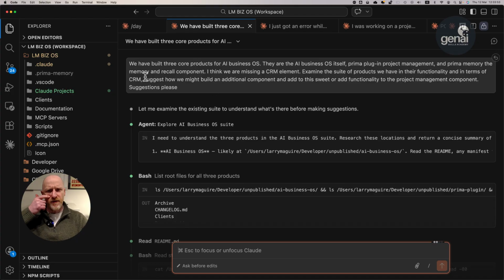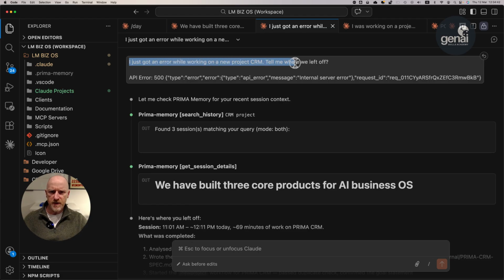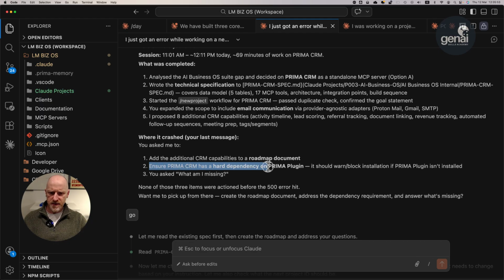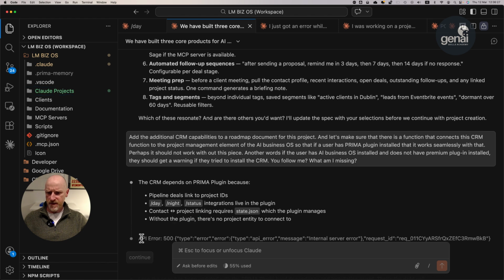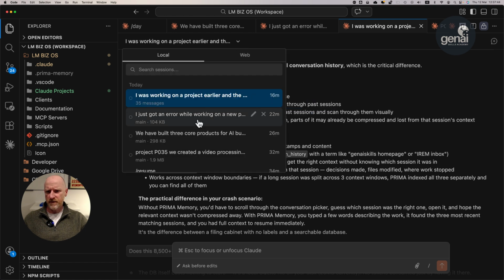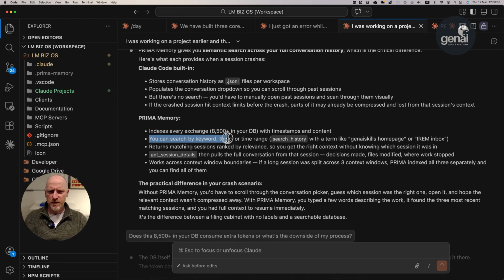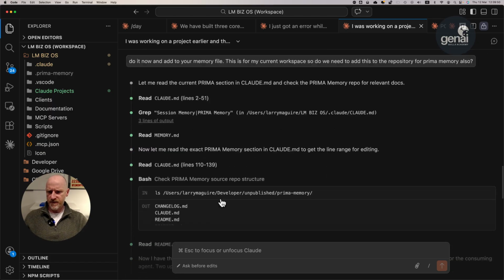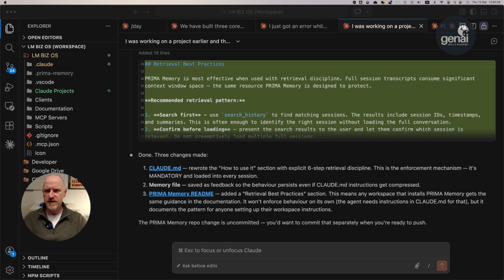What To Do When Claude Code Crashes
In this video, I'll show you what to do when Claude Code hits a 500 error and stops dead. This happens more often than you'd think, and it's not always about hitting context limits. It's a server-side problem on the Anthropic end, and when it happens, your session is stuck. I'll walk you through a real example of how I recovered from a crash mid-project using PRIMA Memory, an MCP server I built as part of the AI Business OS. PRIMA Memory indexes every exchange you have with Claude Code into a searchable database, so when a session crashes, you can open a new context window, search for where you left off, and continue without losing progress. I'll explain the difference between Claude Code's built-in conversation history and what PRIMA Memory adds on top, including semantic search across your full history, cross-context-window retrieval, and lean token consumption. Whether you use my tool or build your own, having a persistent memory layer for Claude Code is essential if you're using it for real business work.

Chapters

0:00 - What happens when Claude Code hits a 500 error
1:00 - Recovering a crashed session in VS Code
2:02 - Using PRIMA Memory to find where you left off
4:37 - PRIMA Memory vs Claude Code's built-in history
7:32 - How to get persistent memory for Claude Code